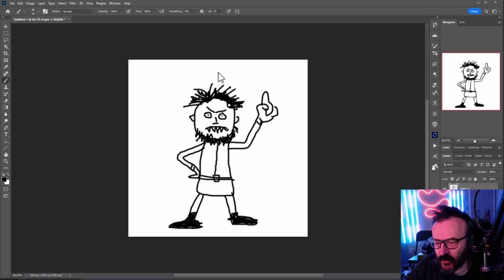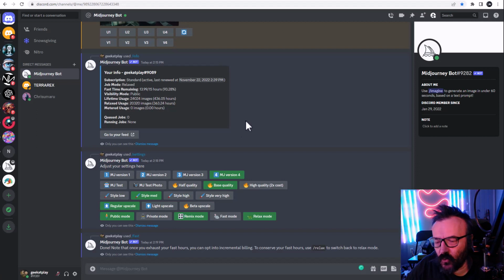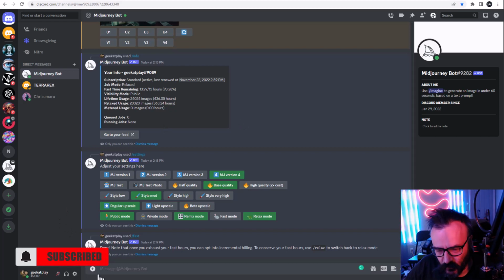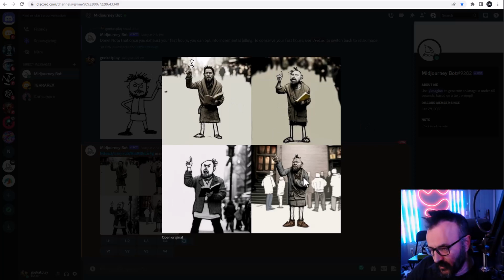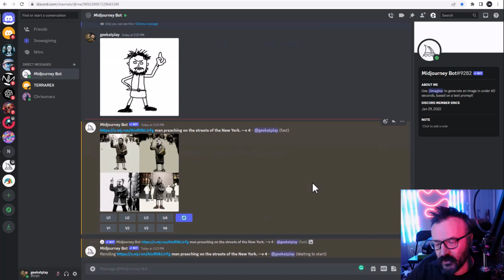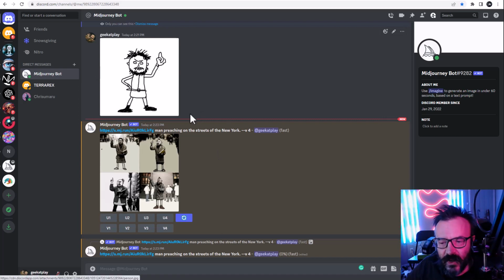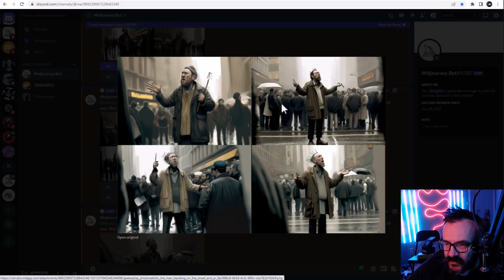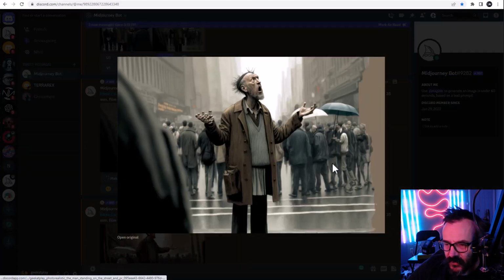AI made digital art from sketch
From simple sketches to digital art, AI generators provide a simple solution. In this video, I am sharing tips and tricks, on how you can do that.
Be sure to use to upscale your AI-generated art.

3D Art essentials